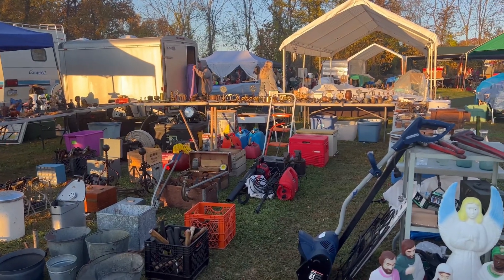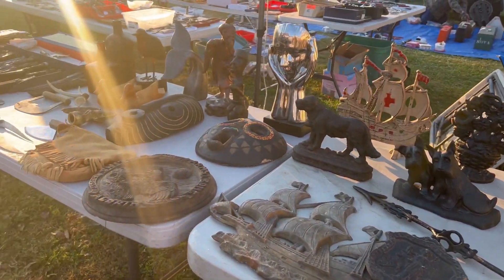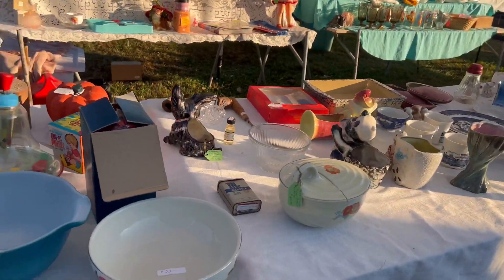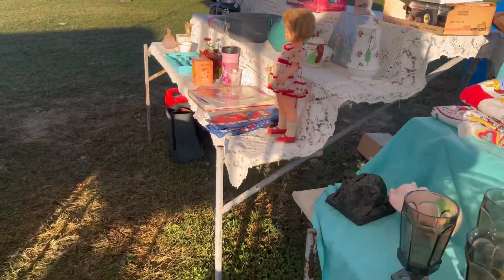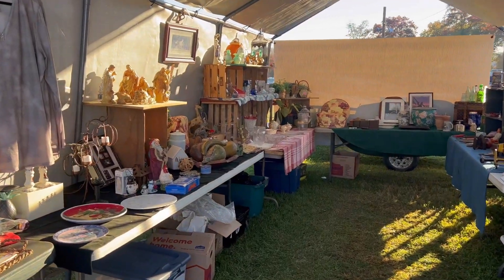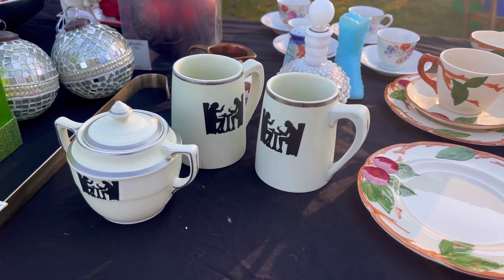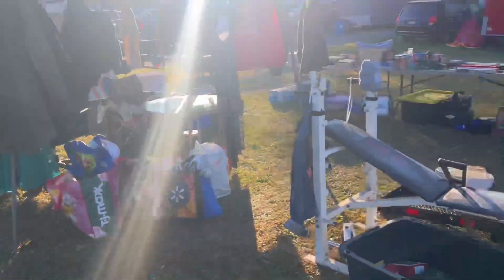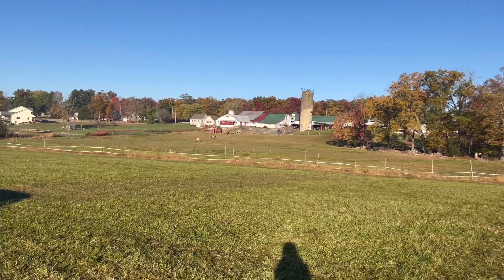Hunting for Uranium Glass at the Jacktown Antique Gas and Steam Engine Show!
Hunting for uranium glass at the fall Jacktown Market in Bangor, Pennsylvania. This market is hosted annually by the Blue Ridge Antique Gas and Steam Motor Association and it showcases some phenomenal historic engines and equipment. In addition to shopping through the many eclectic vendor offerings you can also watch the tractor pull competitions and find yummy local foods for sale!